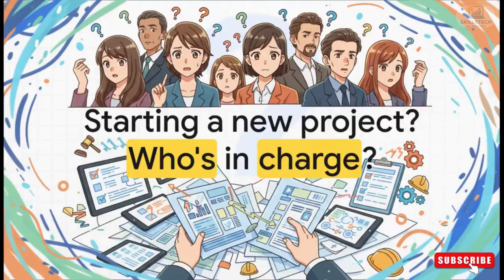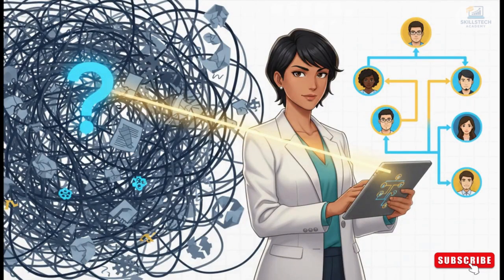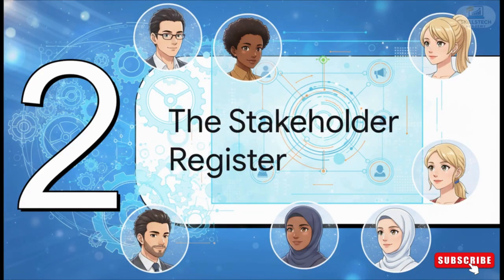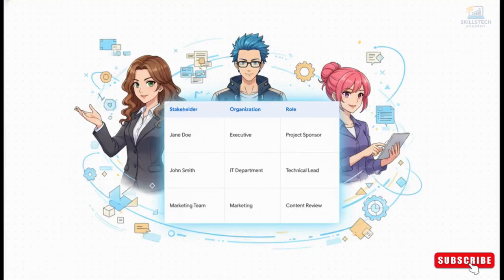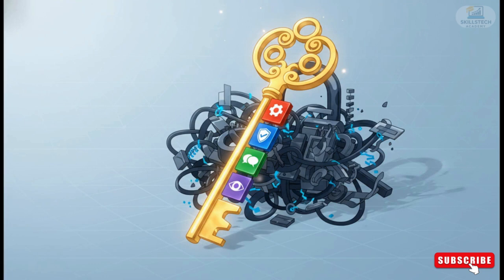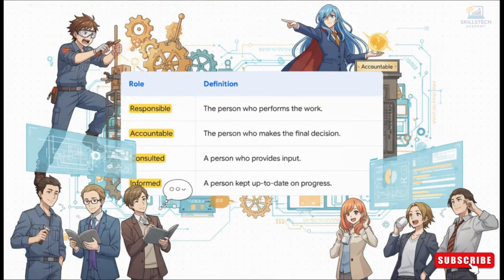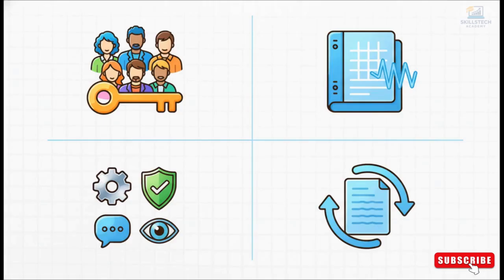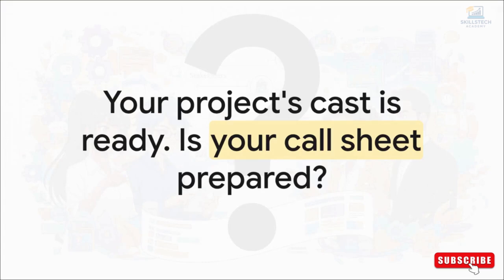4.9. Stakeholder Register | What Is a Stakeholder Register? | Project Management Explained with RACI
A stakeholder register is a vital project management document used to identify and organize individuals or groups invested in a project's outcome. By documenting each participant's name, organization, and specific role, project managers can effectively bridge communication gaps and secure necessary support early in the process. A central component of this register is the RACI matrix, which clarifies who is responsible, accountable, consulted, or informed for various tasks. The document serves as a dynamic tool that evolves throughout the project lifecycle, ensuring that expectations are managed and responsibilities are clearly assigned. Rather than listing every single participant, the register focuses on core team members and key liaisons to maintain strategic oversight. Ultimately, keeping this record accurate and up-to-date is essential for coordinating the diverse contributors required for a project's success.